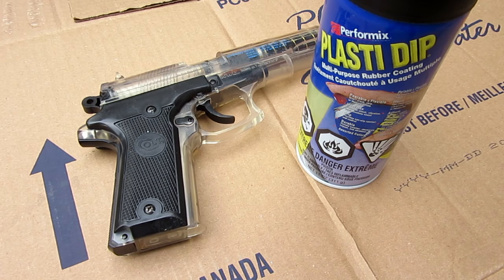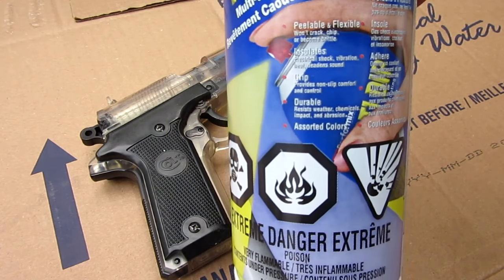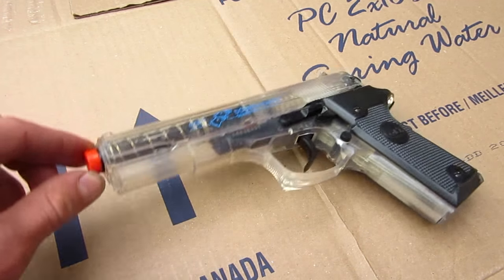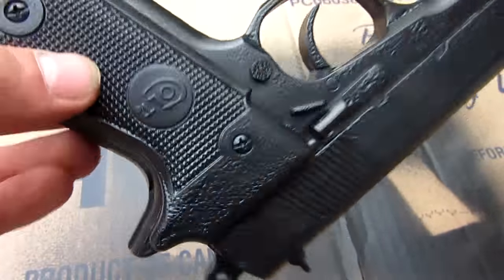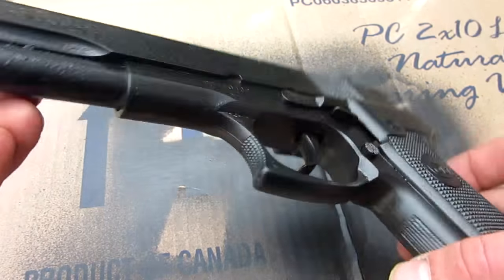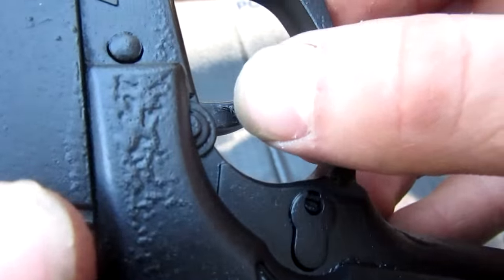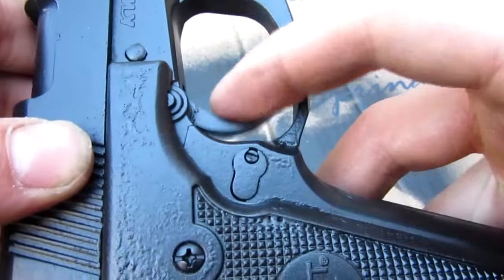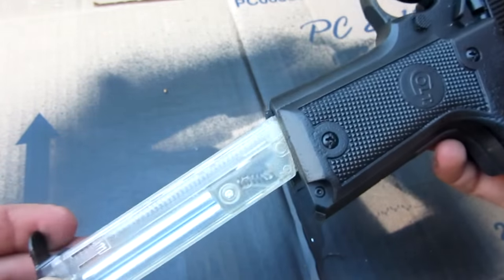How to LEGALLY Paint Your Airsoft Gun $10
plasti dip is life.